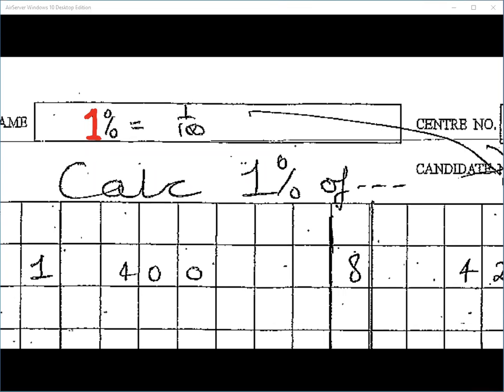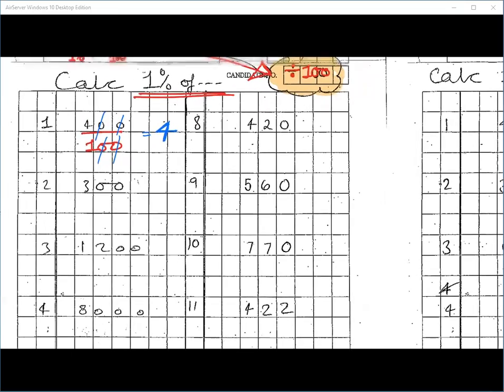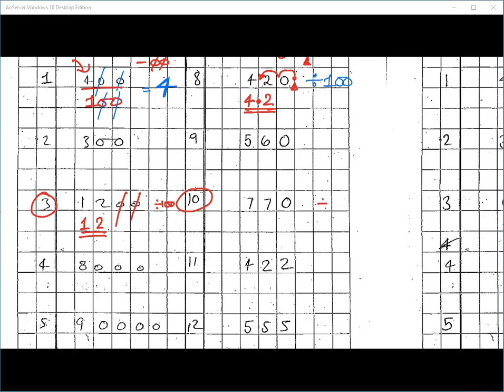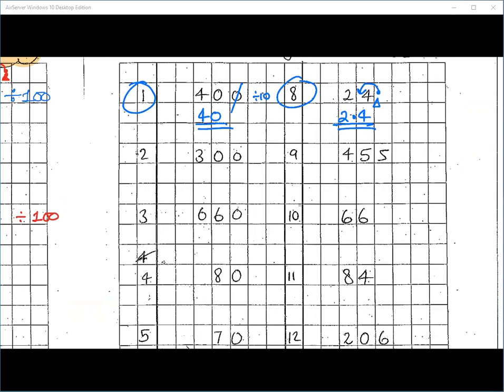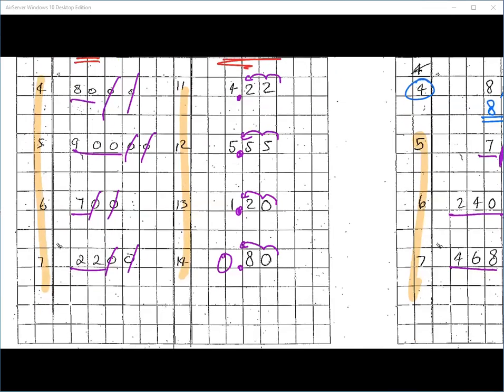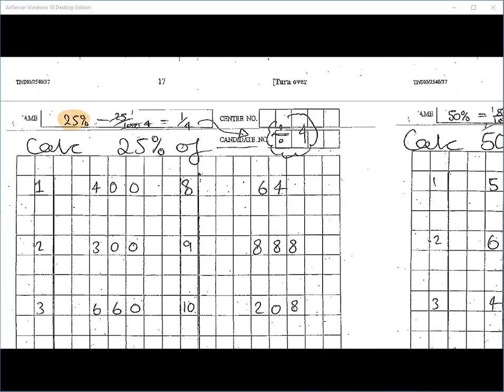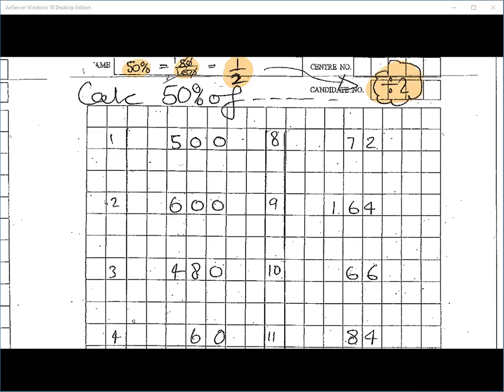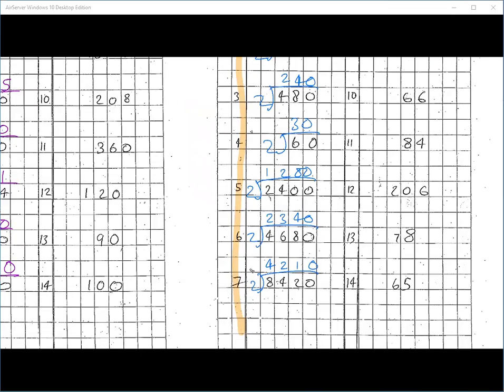Sats cacl 1 n 10 n 25 n 50 per cent 06 11 20